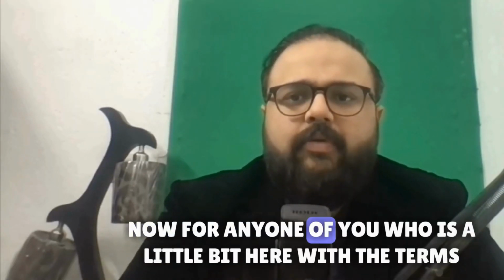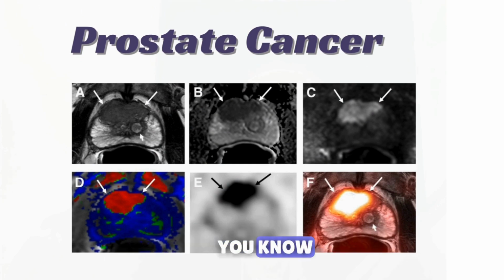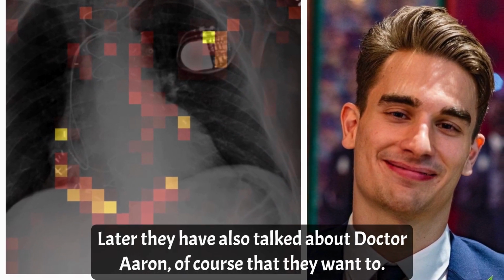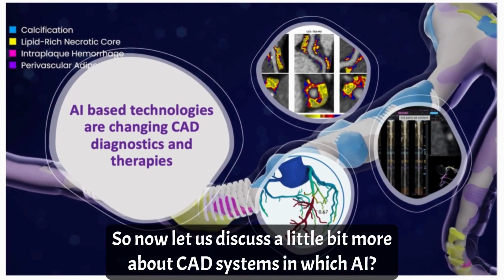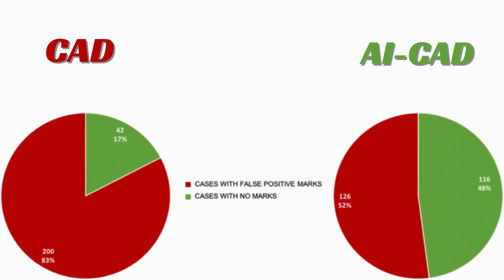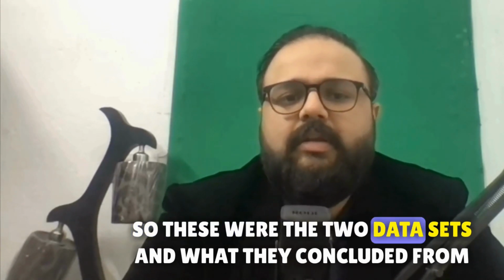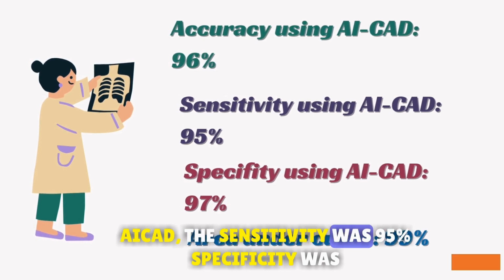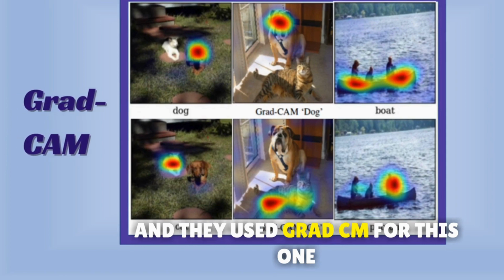Revolutionizing Medical Diagnostics: The Technical Impacts of AI Integration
AI in healthcare, particularly in medical diagnostics, involves the application of advanced algorithms and machine learning techniques to analyze medical data and assist in the identification and interpretation of various health conditions. This technology utilizes vast datasets, including medical images, patient records, and clinical data, to train models that can recognize patterns and anomalies.

In the context of medical diagnostics, AI algorithms can enhance the accuracy and efficiency of diagnosing diseases such as cancer, diabetes, and neurological disorders. They excel in tasks like image analysis from medical imaging modalities such as X-rays, MRIs, and CT scans, aiding healthcare professionals in detecting and classifying abnormalities.

By leveraging AI, healthcare systems can benefit from quicker and more precise diagnoses, leading to early detection and intervention. This not only improves patient outcomes but also optimizes resource utilization within healthcare institutions. The continuous learning capabilities of AI models allow them to adapt and improve over time, staying abreast of evolving medical knowledge and enhancing diagnostic capabilities in the long run.